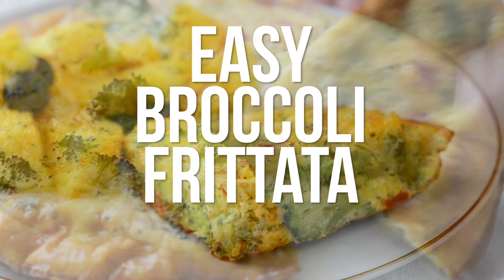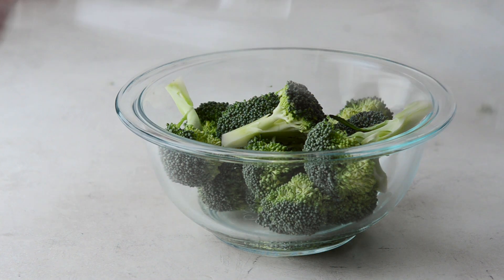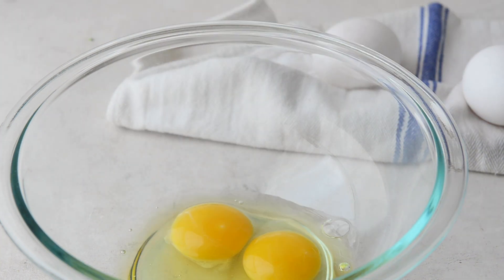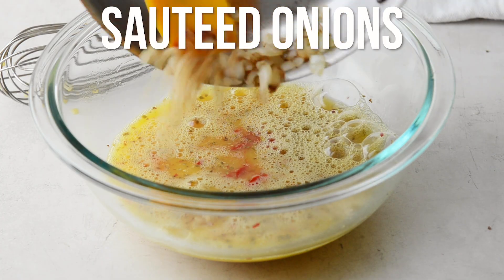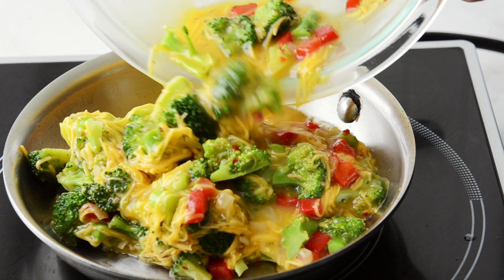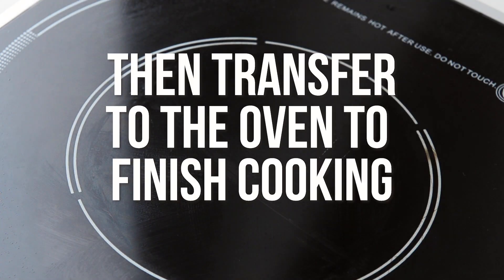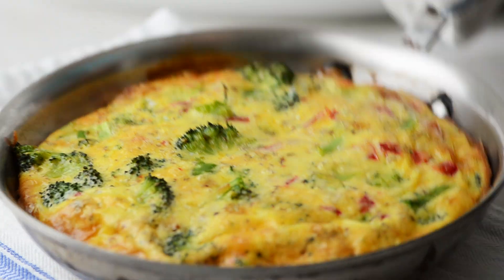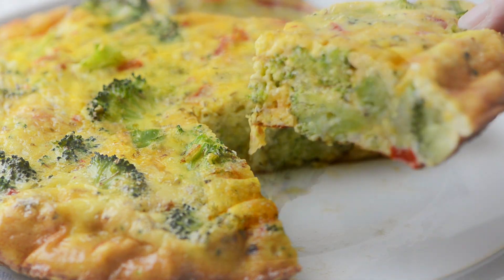Easy Broccoli Cheddar Frittata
This easy vegetarian frittata is quick and easy to make for a low carb breakfast option.

Use farm fresh eggs and broccoli, grated cheddar or your favorite cheese, jarred roasted peppers and a few spices. Breakfast is ready in about 25 minutes.